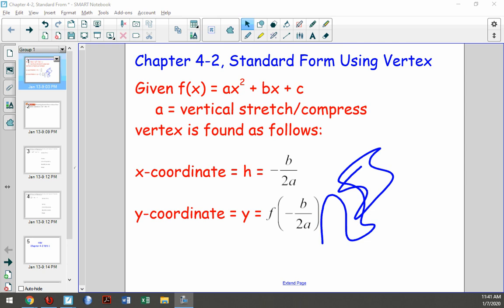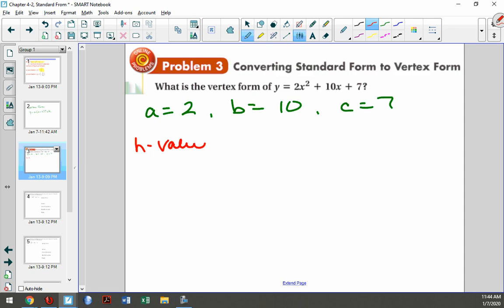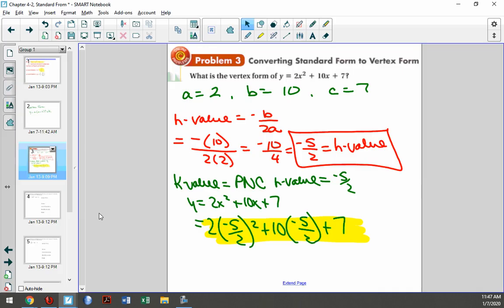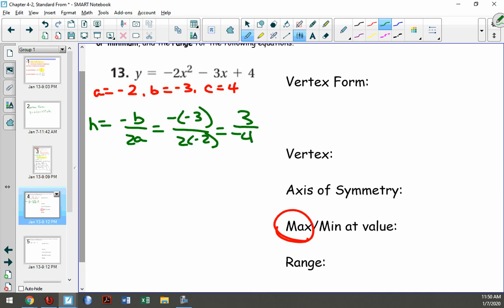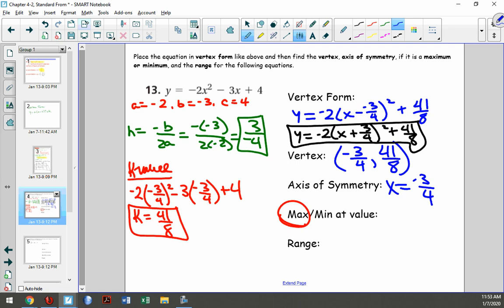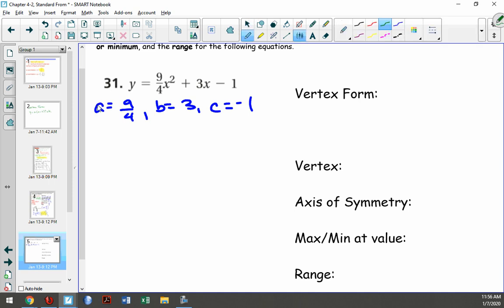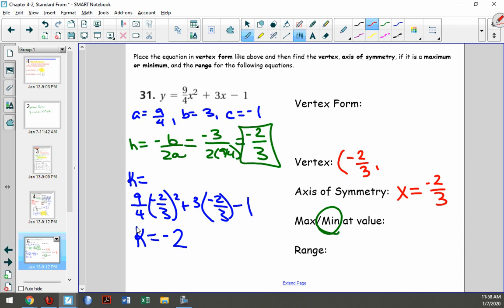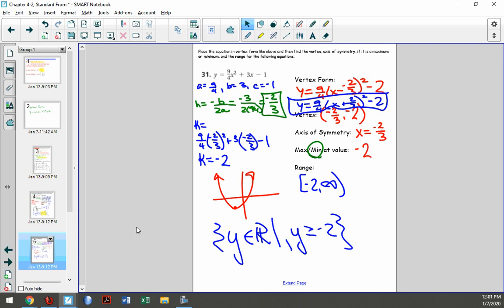Chapter 4-2 WS 1, 2020